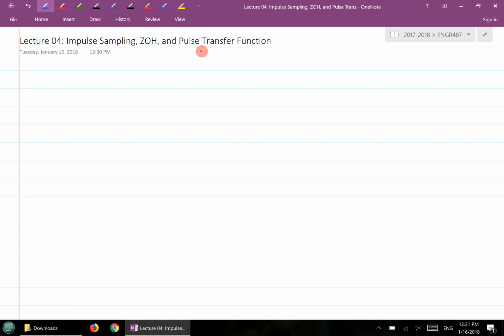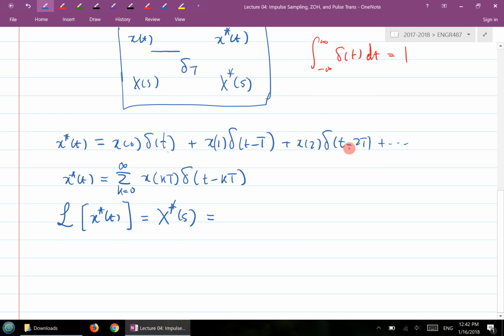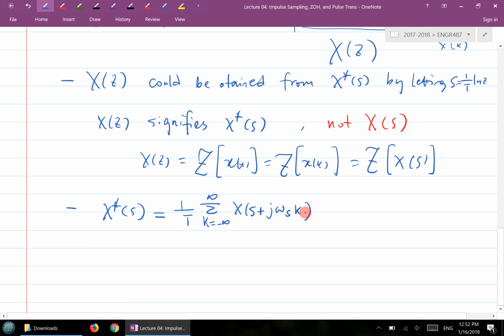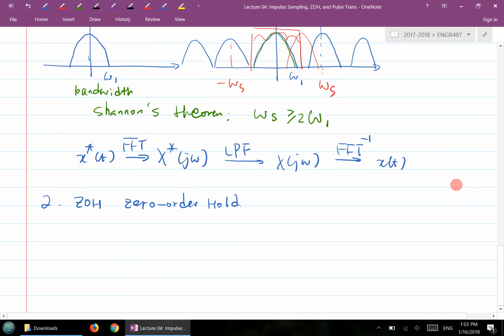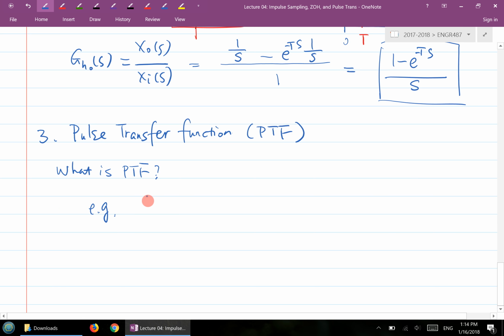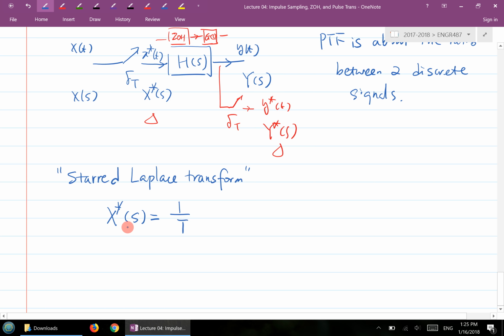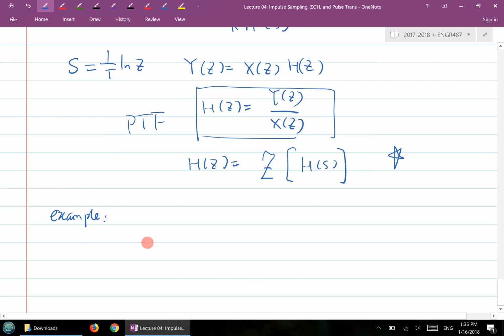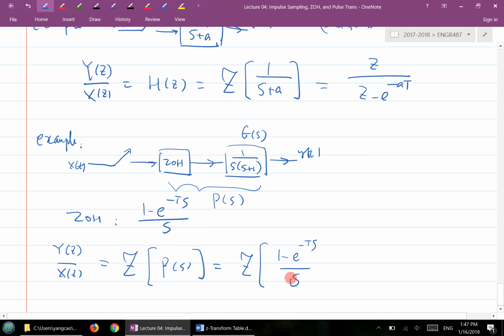2017W ENGR487 Lecture04 Impulse Sampling, ZOH, abnd Pulse Transfer Function